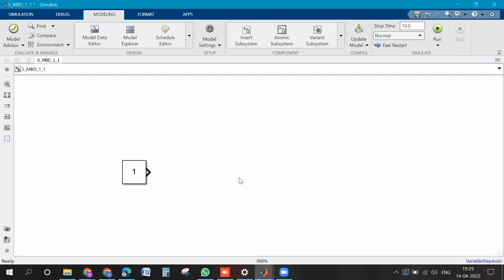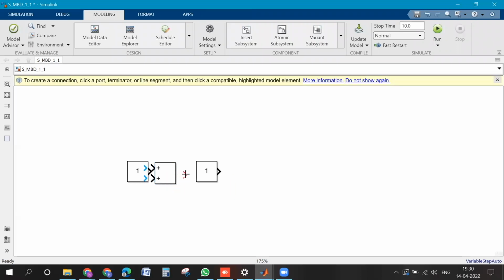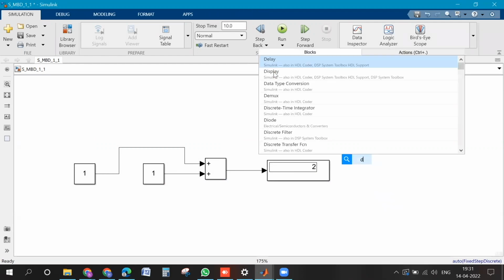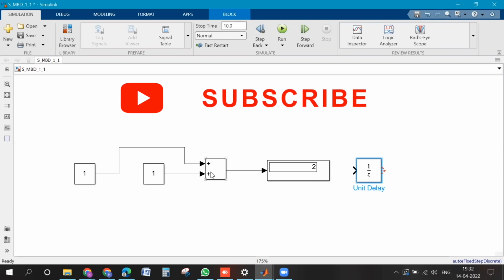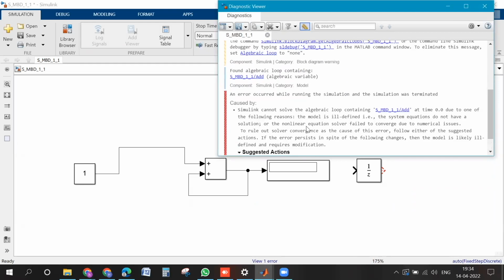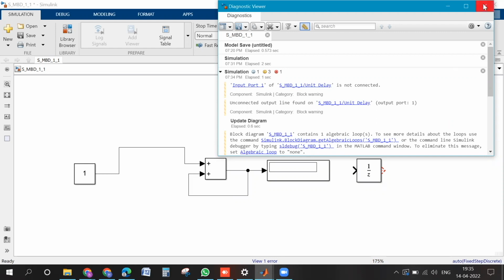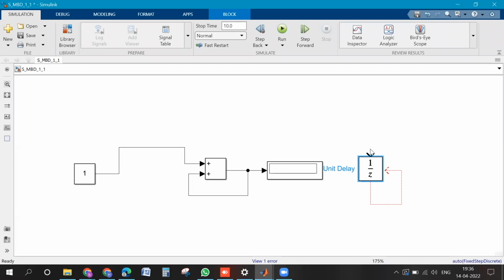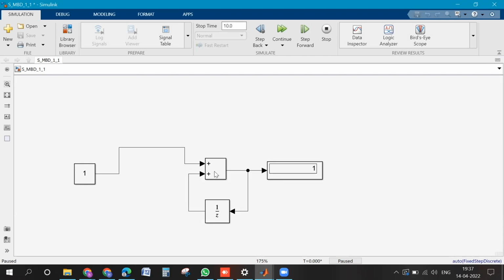MATLAB BASICS 15 B | FIRST SIMULINK MODEL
In this video we have created the first simulink model. we have done the creation of the model from using the  basic simulink libraries. based on the understanding we have discussed and analyse the output of the same.

Please share your suggestions and comments for so that we can improve your experience in learning matlab in the channel.